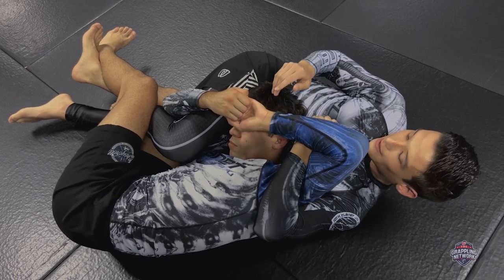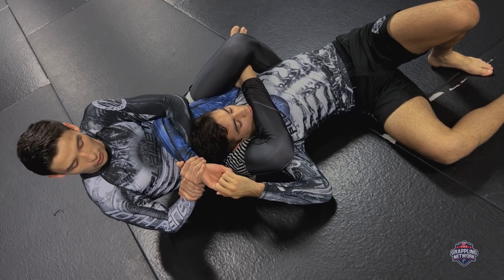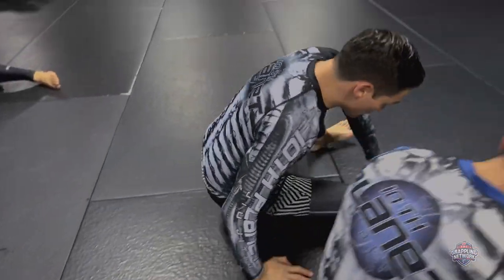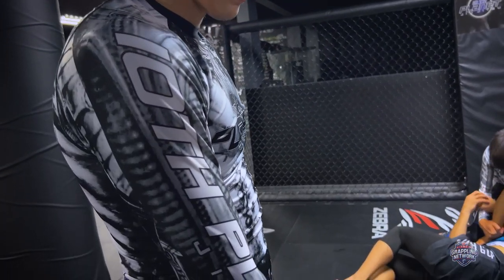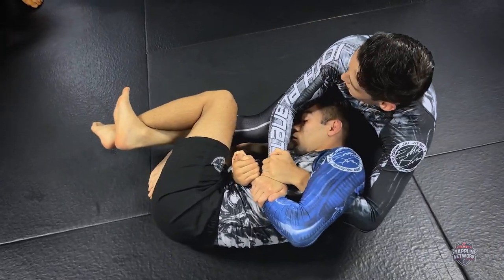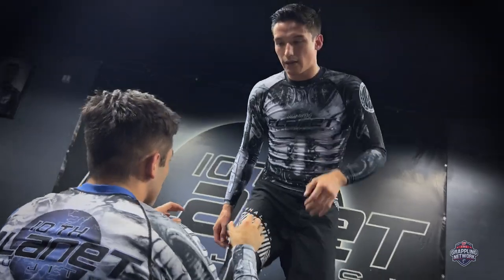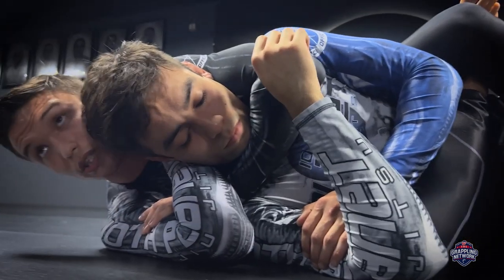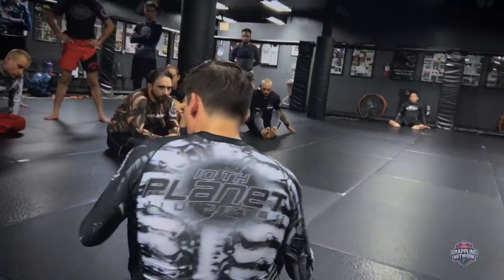Mastering The System 205 - Kimura Attacks with Brandon Lim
10th Planet Black Belt Brandon Lim shows his favorite attacks from the kimura trap. Plus a visit from Alex Magala. Mastering The System 205 excerpt.